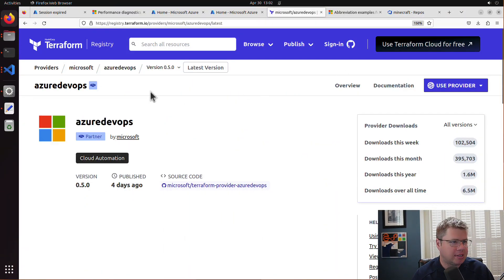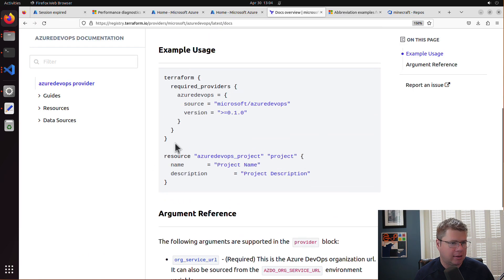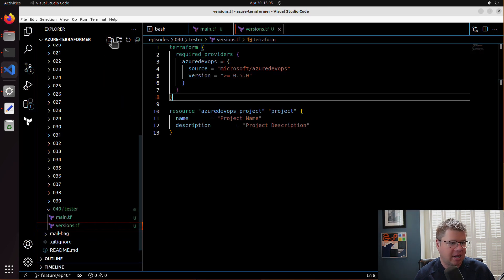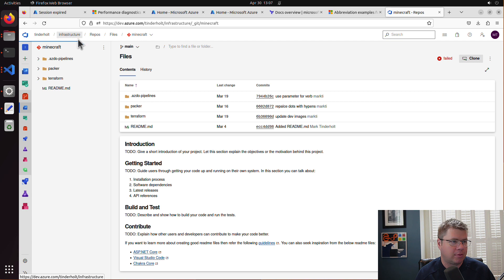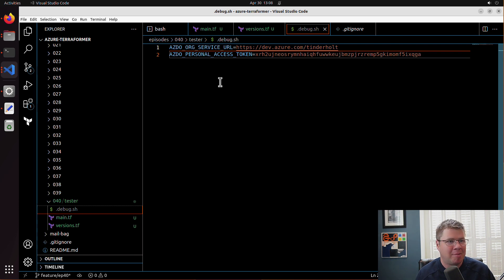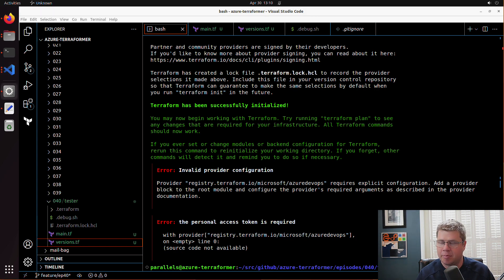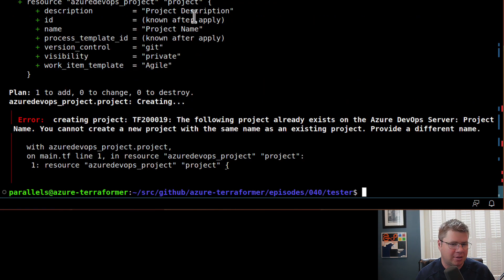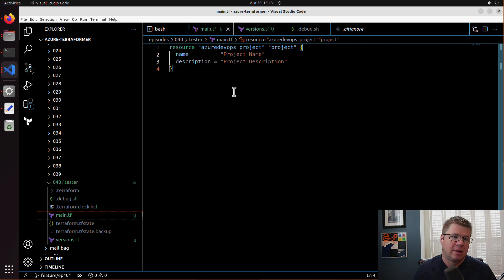Automate the Automation PART 1: Azure DevOps Terraform Provider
EPISODE 40
In this episode, we'll setup the Azure DevOps Terraform provider. Normally we are using Azure DevOps to run Terraform. Now we're going to use Terraform to setup Azure DevOps! So get ready, we're about to automate the automation!